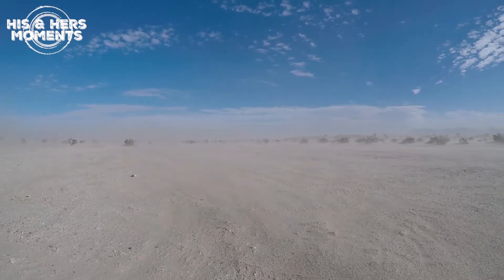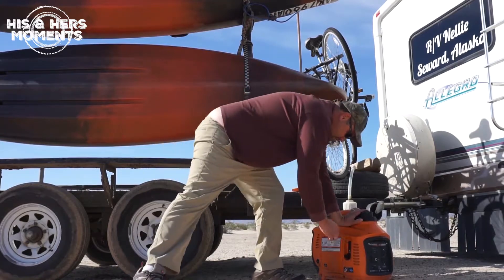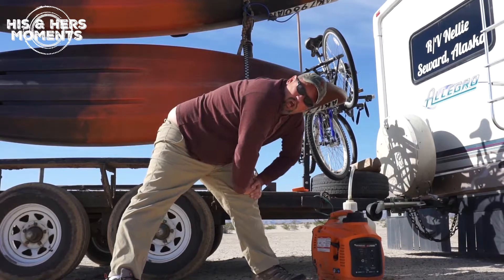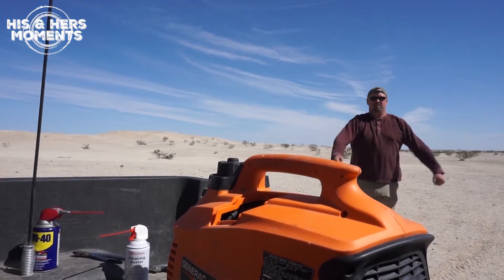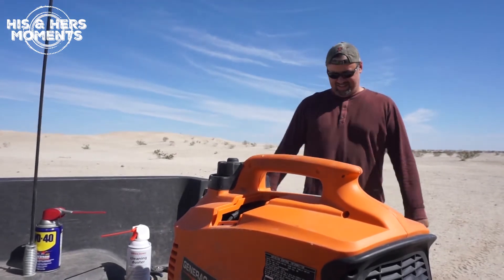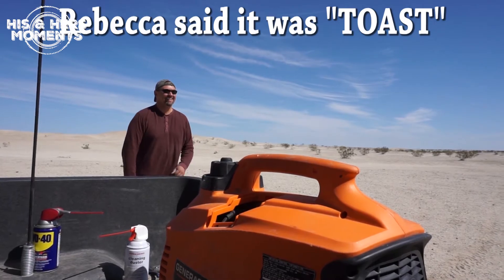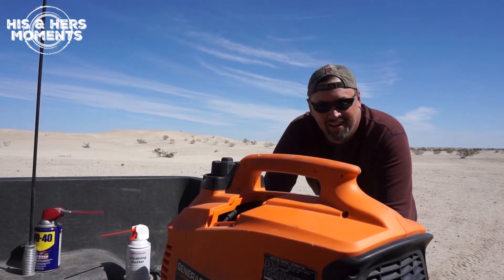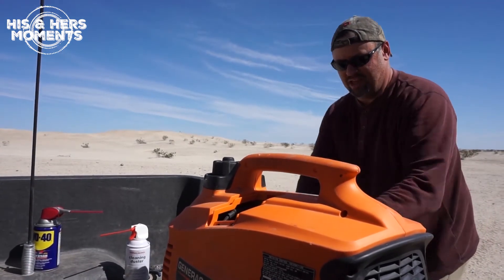How to fix a GENERATOR after a DUST STORM.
We all make mistakes and this was a big one.  I forgot to bring the generator inside when a dust storm blew through our campsite.  Here my process for fixing the generator.